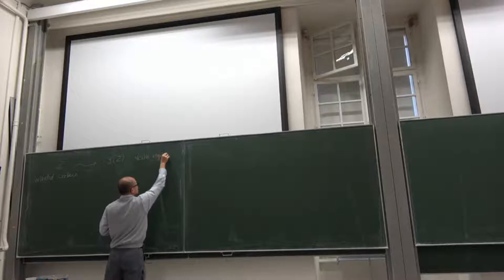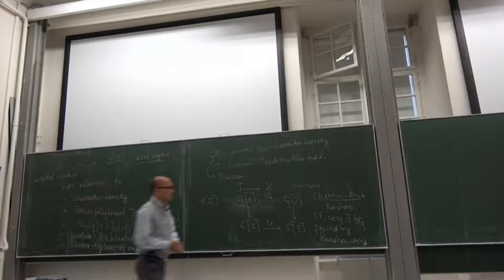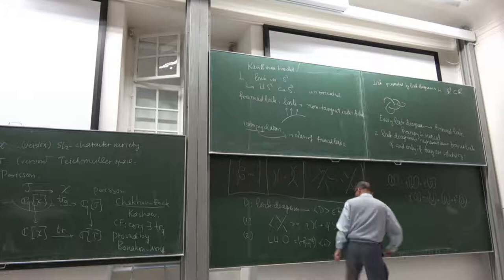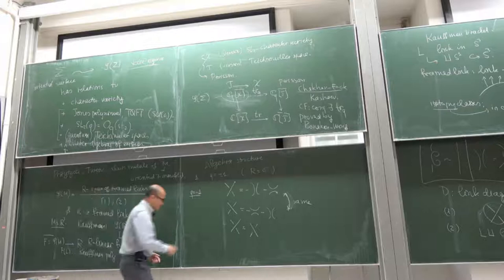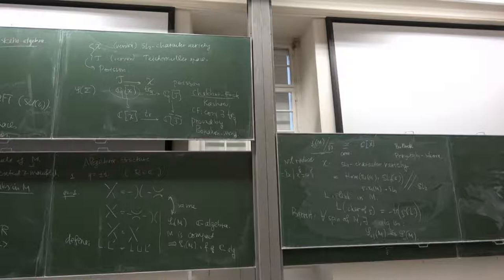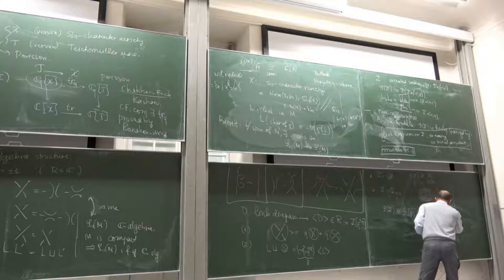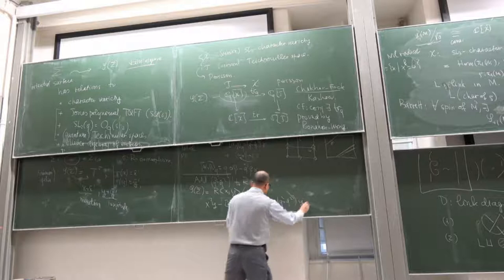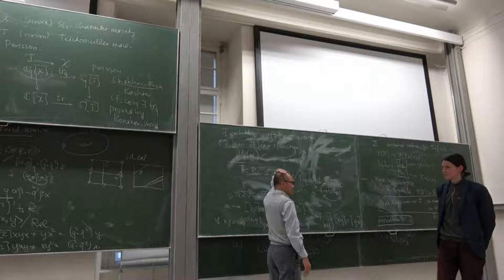Thang Le - Skein algebras of surfaces 1